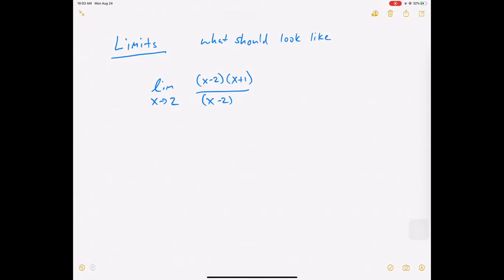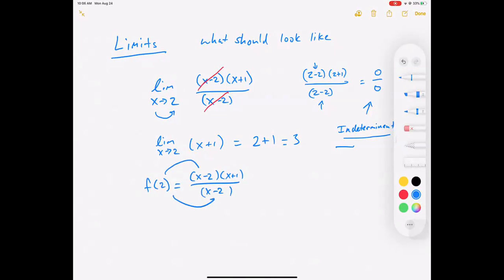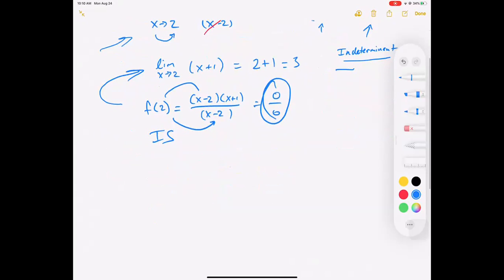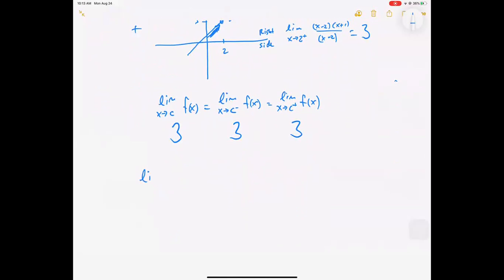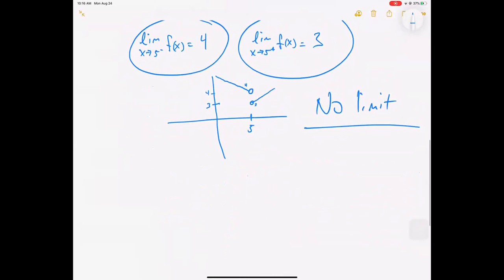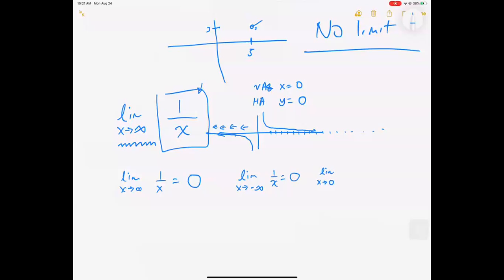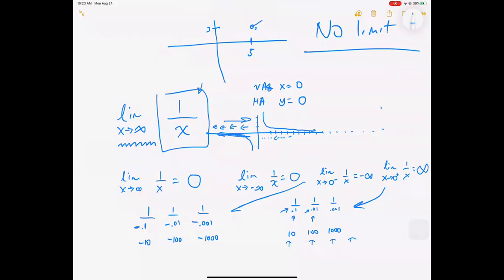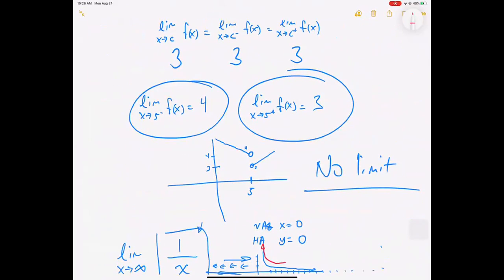Calculus AB Limits Intro